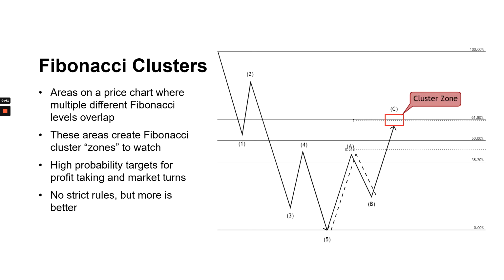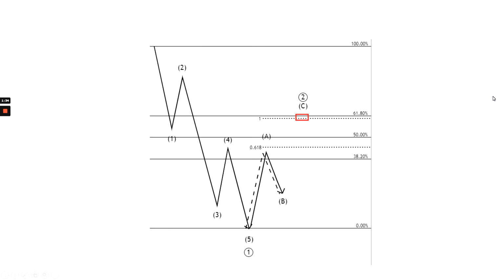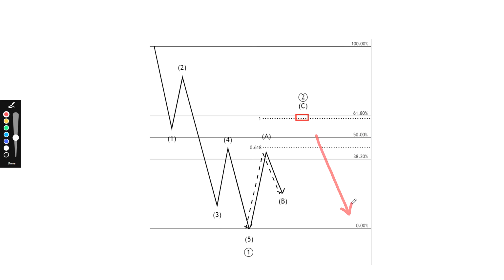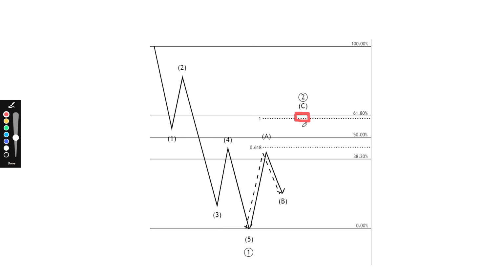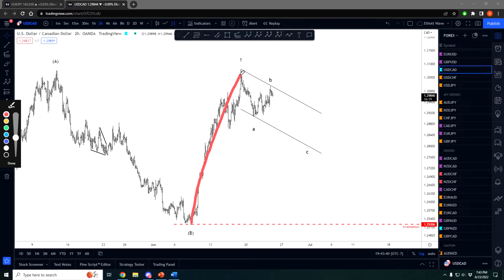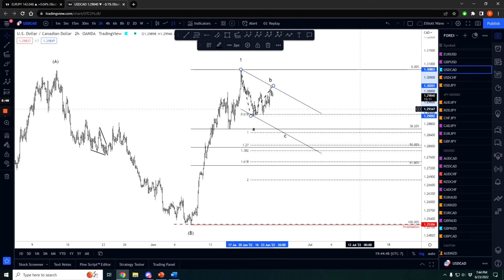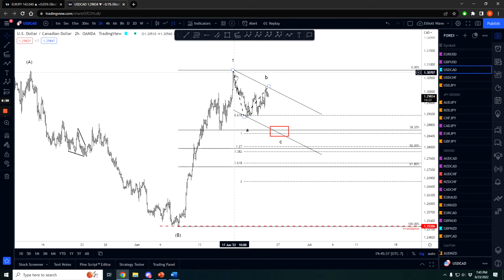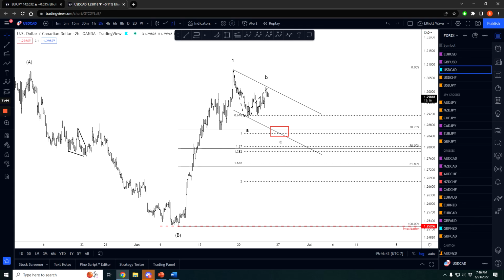The Magic of FIBONACCI CLUSTERS in Trading Forex | Elliott Wave Theory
Here is an explanation of how to use Fibonacci Clusters to improve your trading!

This video is in no way financial advice and is only to be used from an educational view point. Foreign Exchange and CFD trading are high risk and not suitable for everyone.

You should carefully consider your investment objectives, level of experience and risk appetite before making a decision to trade.  Most importantly, do not invest money you cannot afford to lose.